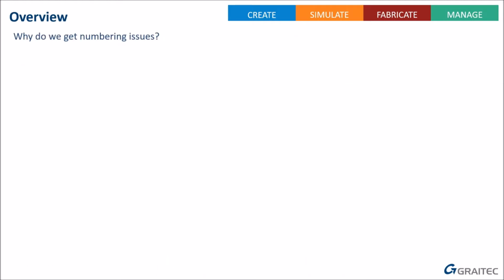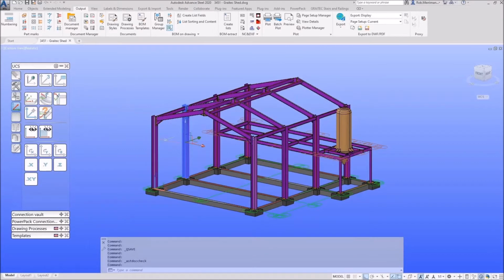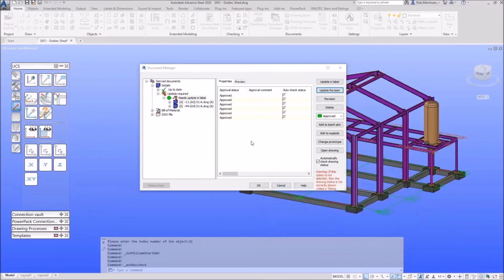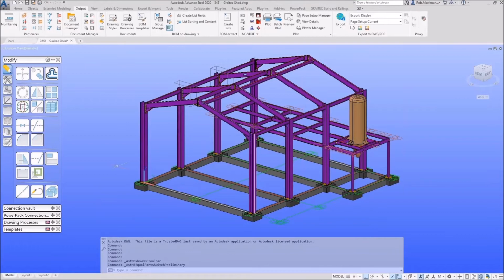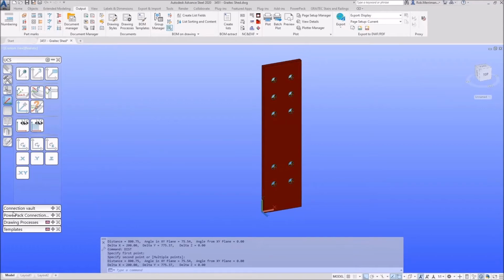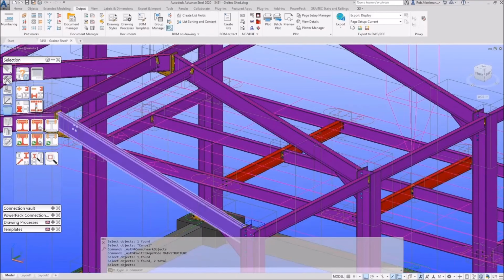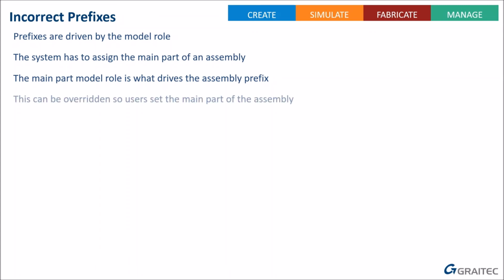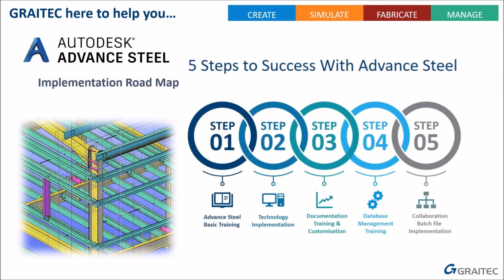Advance Steel Diagnosing & Resolving Numbering Issues